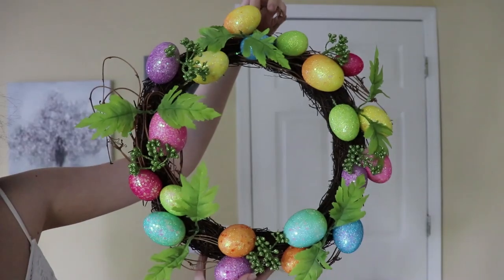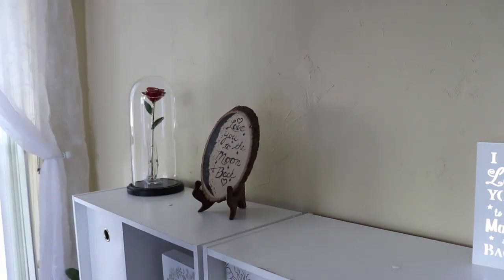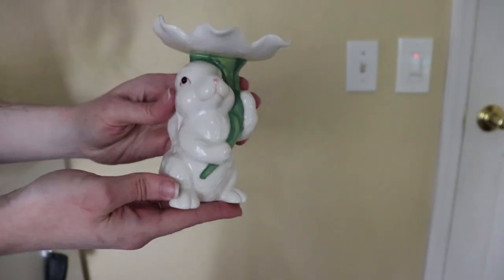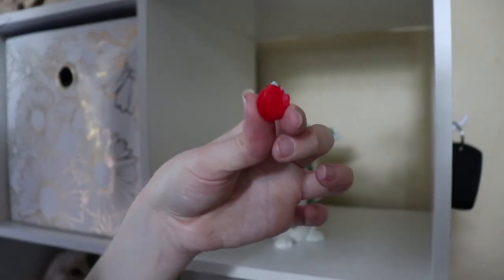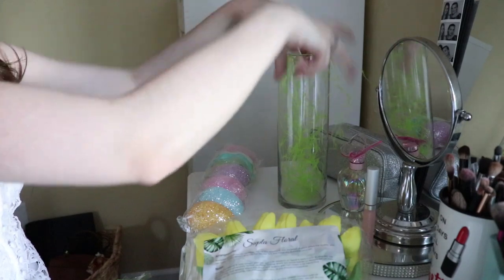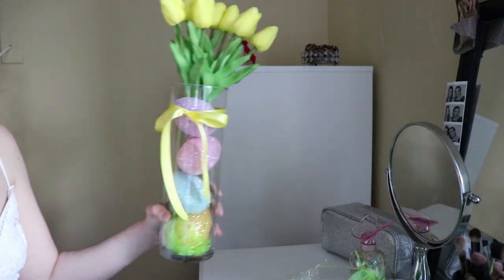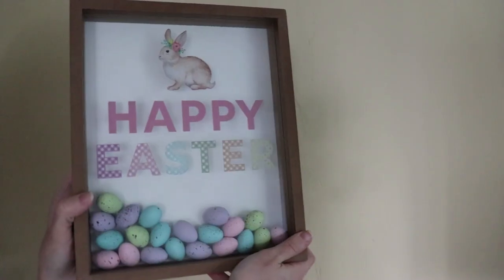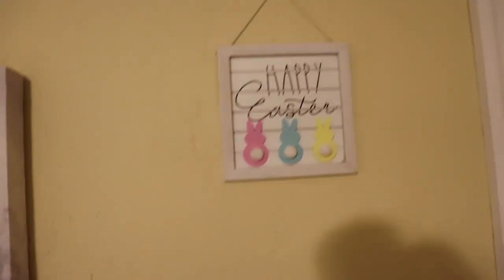SPRING & EASTER DECORATE WITH ME! + DIY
Hi guys!!! I hope you enjoyed this weeks video! I love all the decorations and can't wait to do more Spring/Easter related videos!!!

Links to the things I purchased from Amazon!
Bunny candle holder
Yellow Tulips
Blue pillow cases